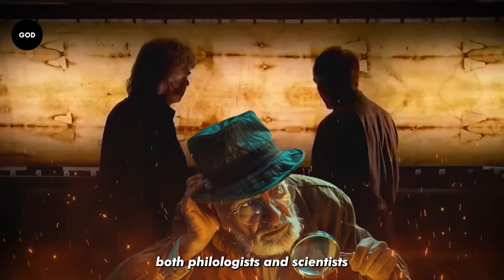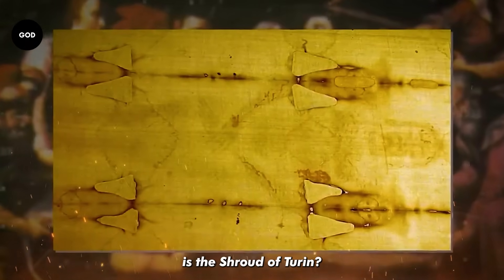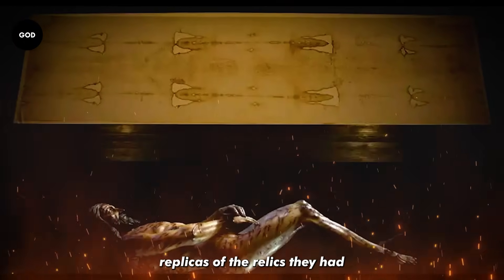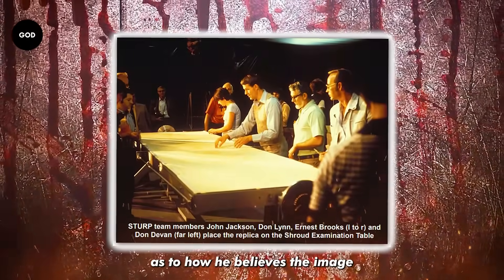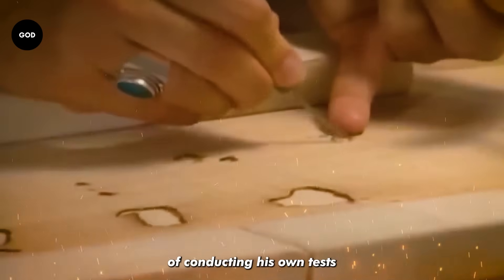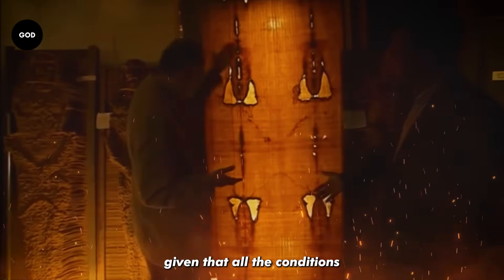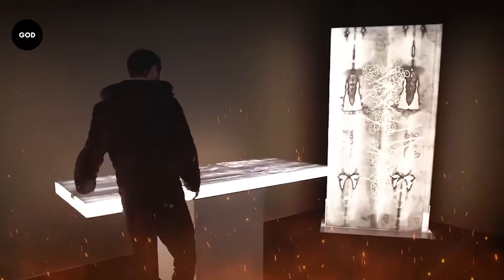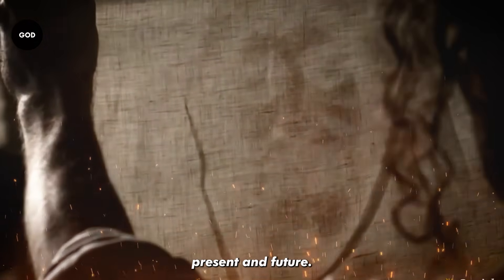A Nuclear Engineer Analyzed the Shroud of Turin. The Results Were Not Supposed to Exist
If there is one mystery that has fascinated both theologists and scientists across the world equally, it would have to be the Shroud of Turin! The shroud, with its mysterious origins, was discovered to bear the imprint of a man who seemingly died from crucifixion on it with many believing the face to be that of Jesus! Skeptics argue that the face was created by con artists but it has been proved time and time again that the face on the shroud is genuine! But what happens when a nuclear engineer with over 40 years of experience steps onto the scene and uses the latest technology to settle the matter once and for all? Let's find out together what Bob Rucker has to say about the Shroud of Turin!